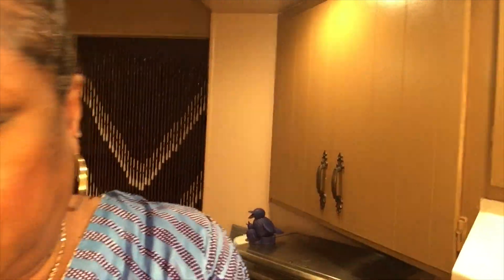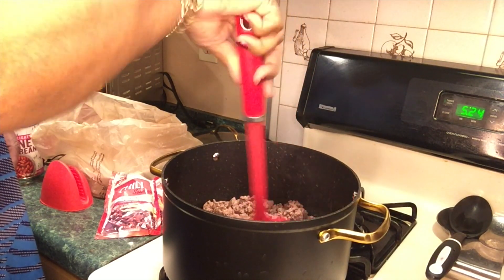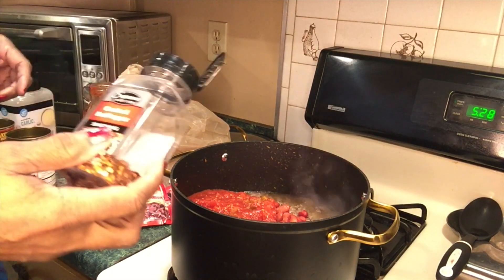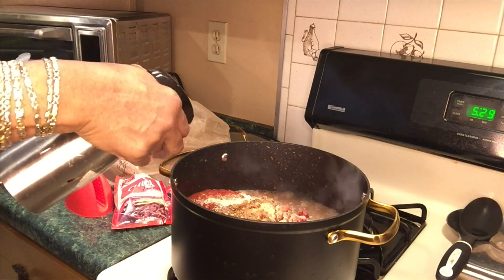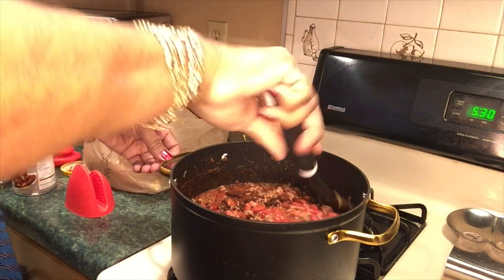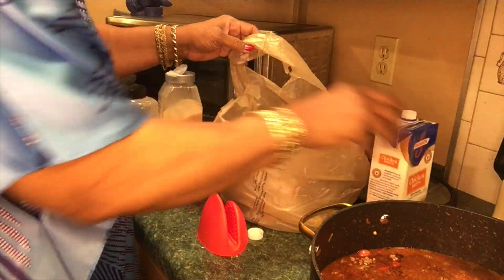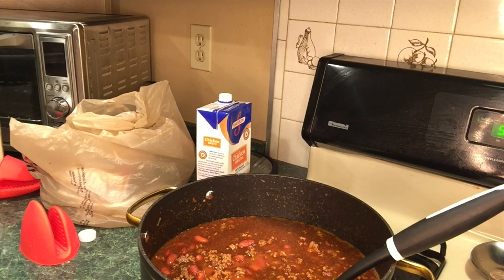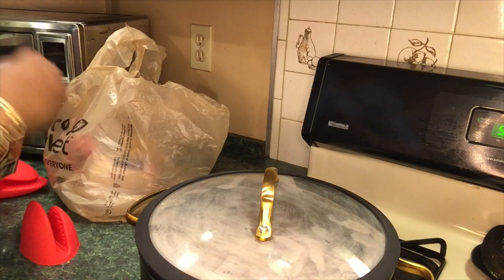Making CHILI using Thyme & Table 6 quart Dutch Oven - #2823